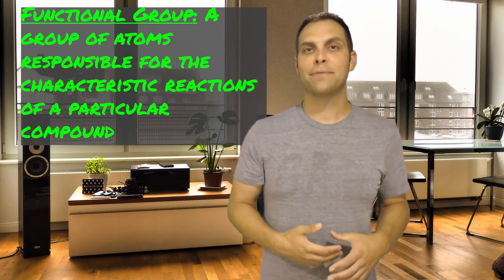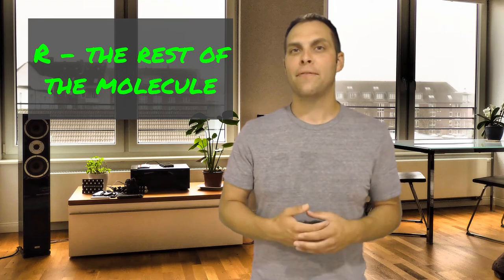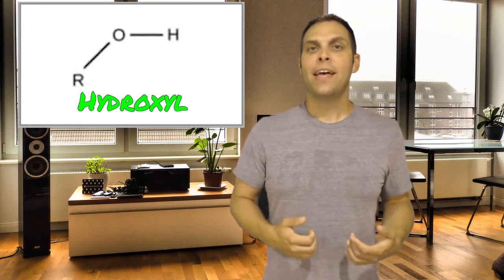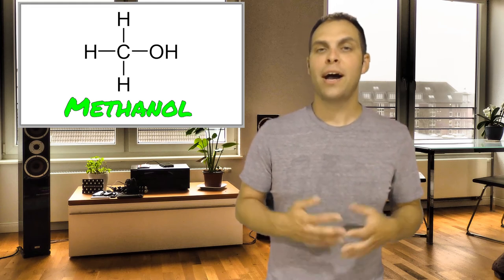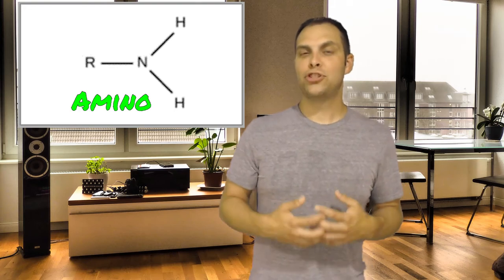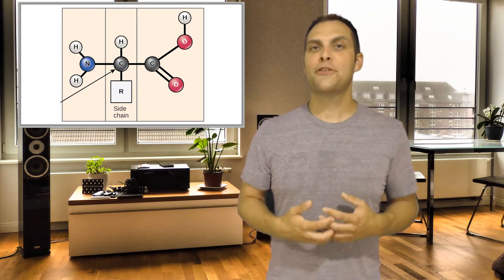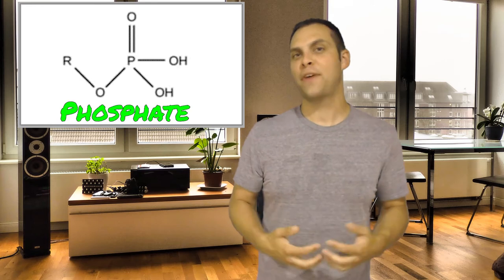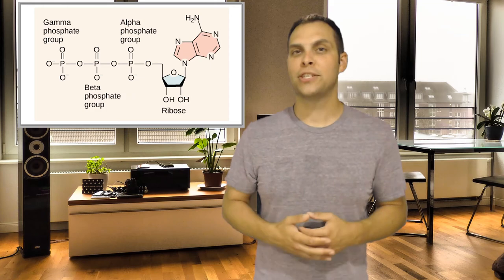Biological Chemistry Functional Groups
That Bio Doc introduces you to small groups of atoms called functional groups. In this video you will learn how to identify different functional groups, the types of biomolecules on which they are found, and how they impact those biomolecules.